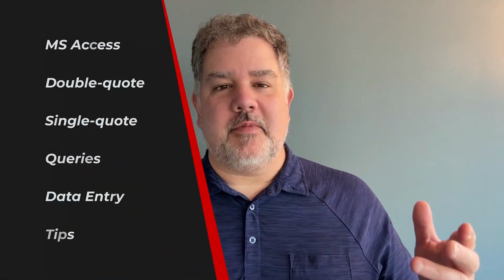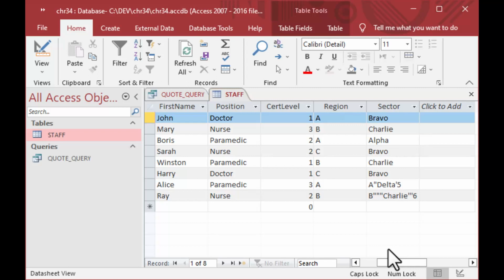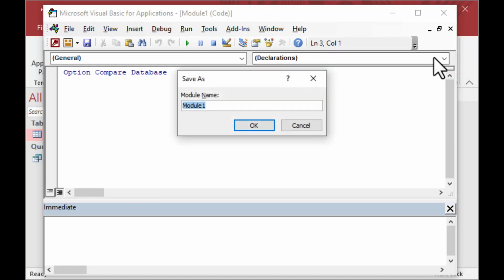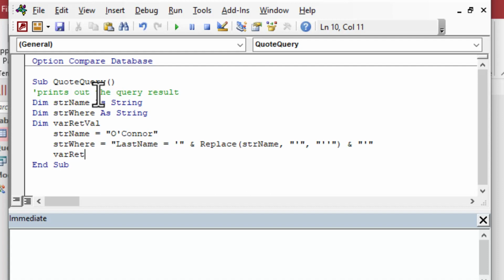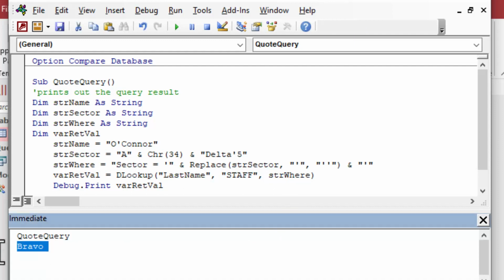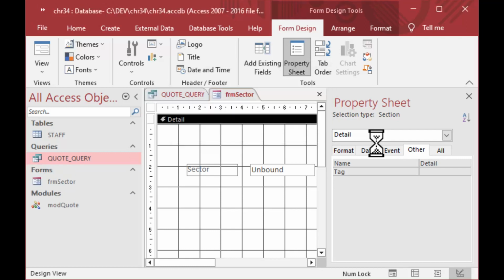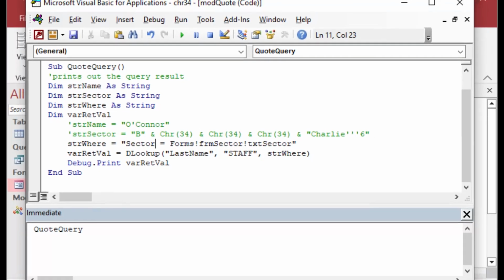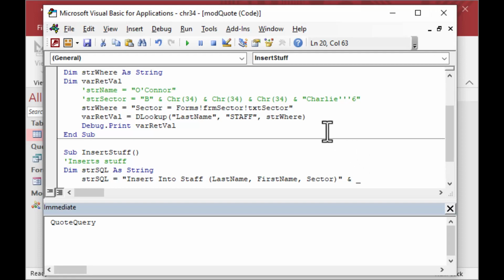How to Use Double and Single Quotes in MS Access Queries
In this episode, we're going to solve the issue of how to handle double and single quotes in our MS Access queries. We'll make some queries for values that have these pesky characters in them, get some errors, and then proceed to change our criteria to use alternate ways of searching, including escaping certain characters and using expressions as parameters. These skills will greatly enhance your data cleaning and wrangling abilities, since single and double quotes are found everywhere, especially in output csv files made by other applications.

How to Make an Inner Join and Left Join in Microsoft Access and Learn How to Compare Lists
How to Make a Query by Joining Tables and Making a Calculated Column in Microsoft Access